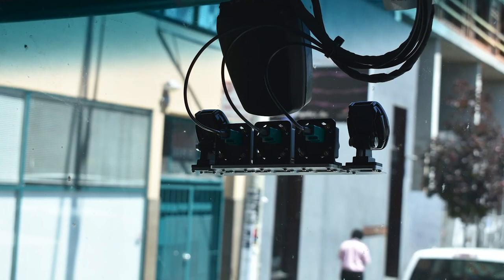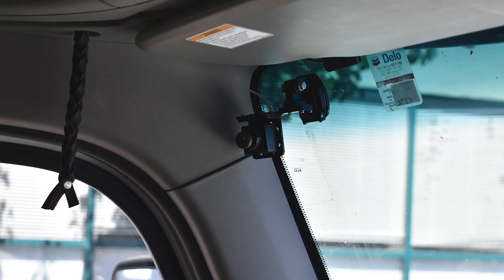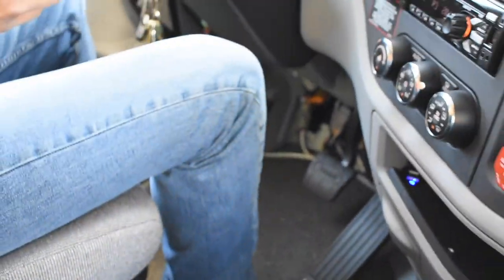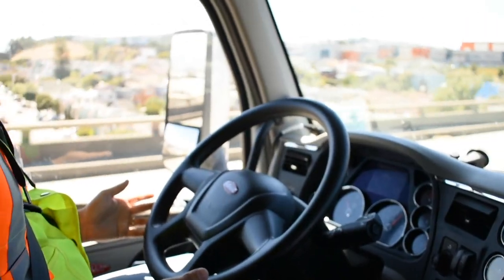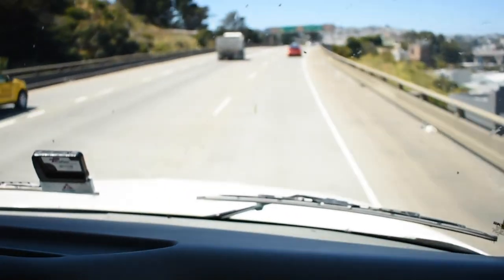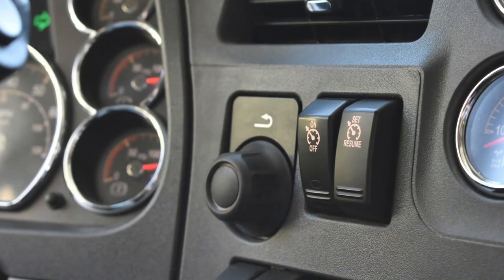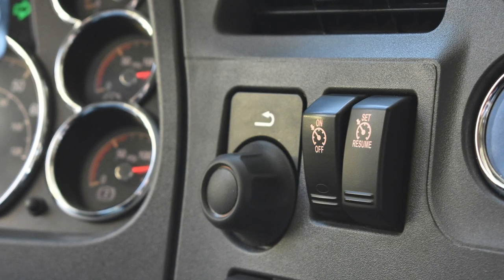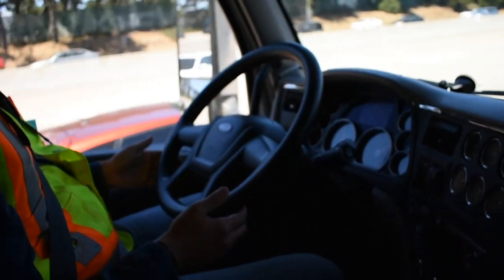Pronto Copilot: taking trucks to the next level of safety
Ognen Stojanovski, Pronto COO and Co-Founder, discusses Pronto's CoPilot